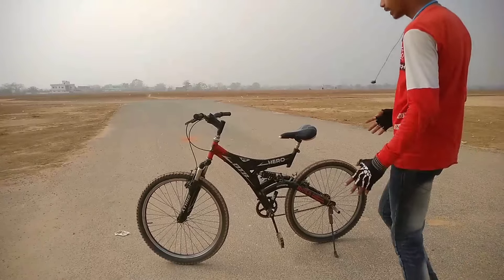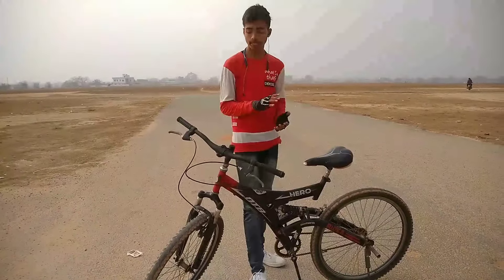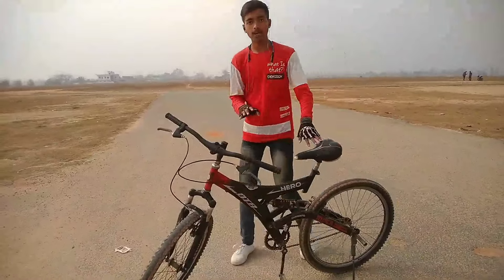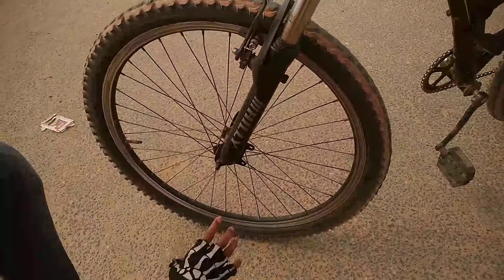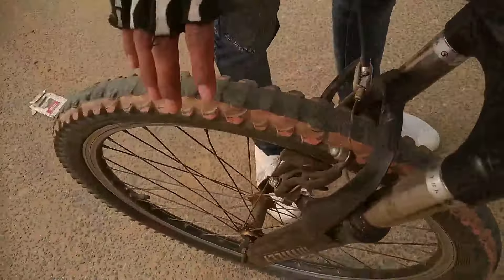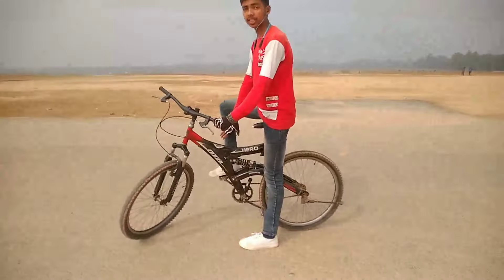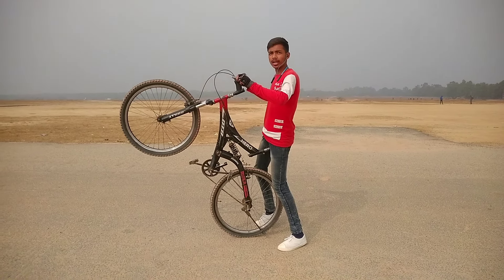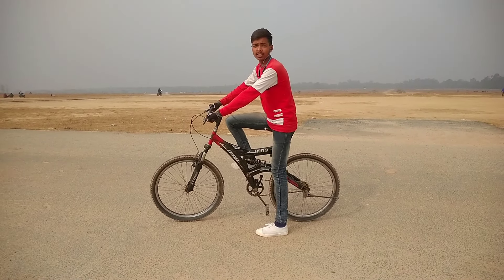HOW TO DO WHEELIE IN CYCLE 🔥🚴‍♂️| 3 EASY STEPS